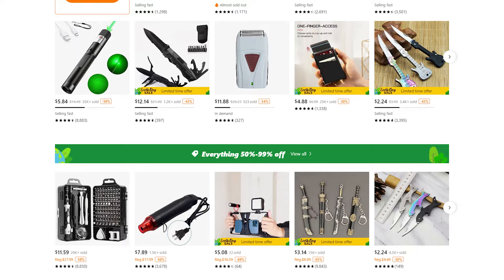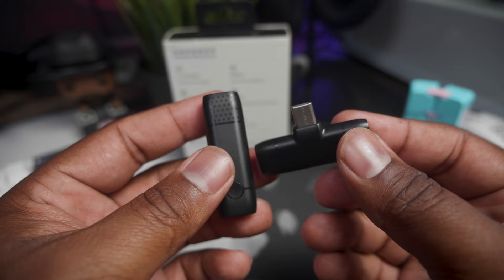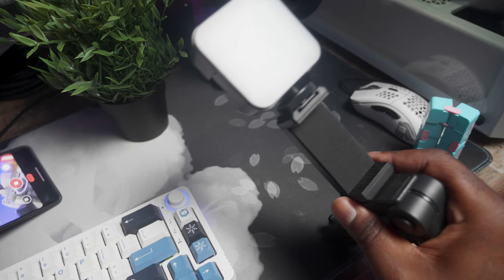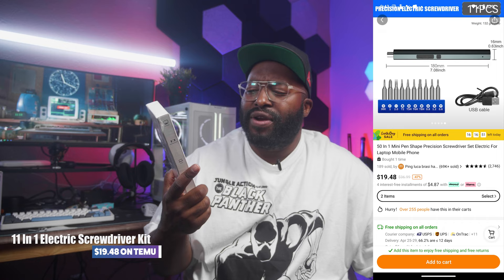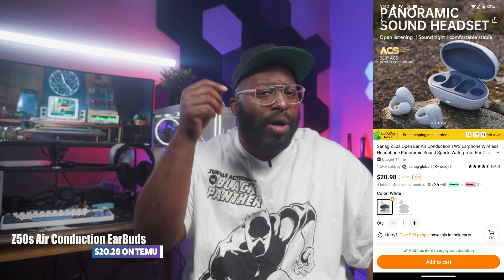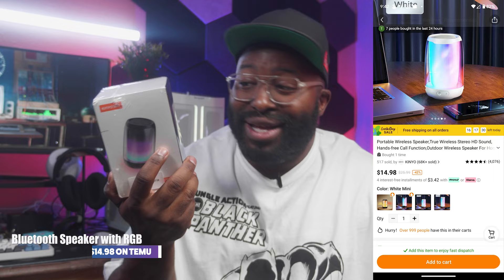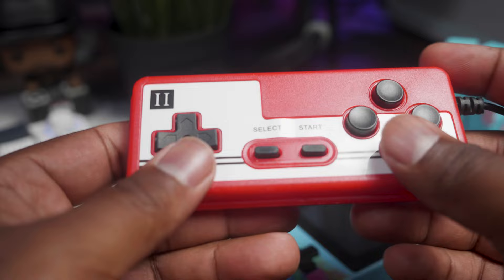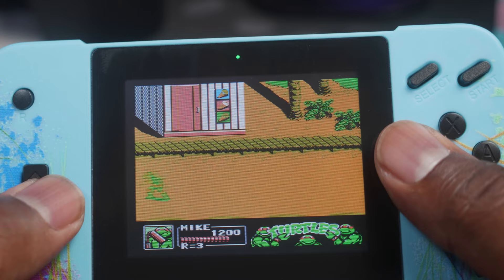Scammed by TEMU Tech? $100 Haul Review and Unboxing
Is TEMU a SCAM?  In this video, I'll be unboxing and reviewing my $100 Temu Tech haul. Temu Tech is known for offering affordable tech gear, but are their products worth the price? Join me as I take a closer look at each item in my haul and share my honest opinions. From headphones to phone cases, there's a variety of gadgets to explore. So, was this $100 Temu Tech haul a steal or a waste of money? Find out in this video!

Links To All Items In the Video:
🔥Portable Wireless Lapel Microphone For Audio And Video Recording